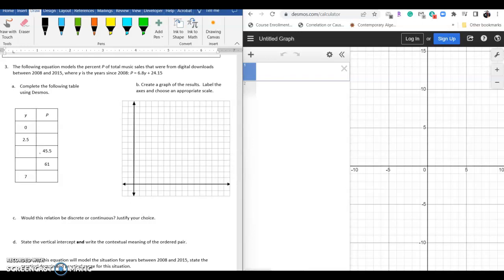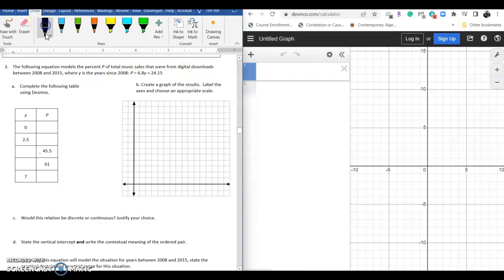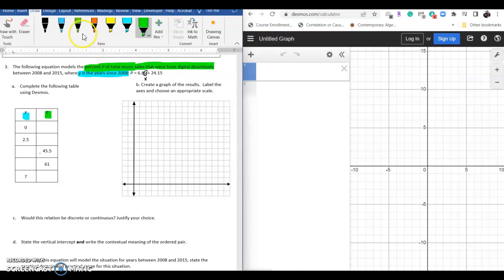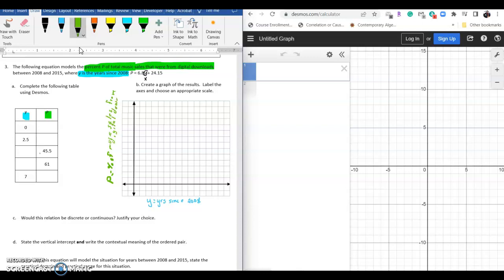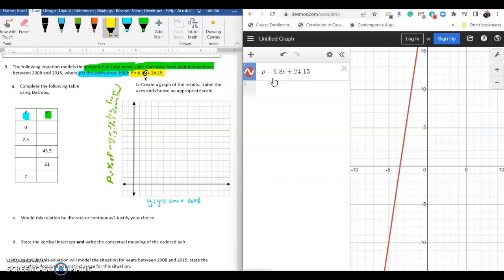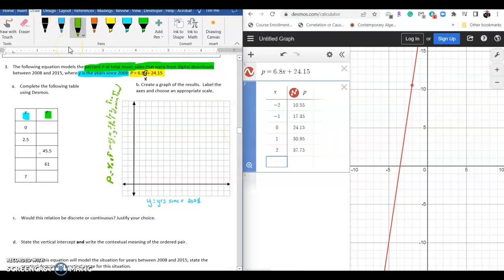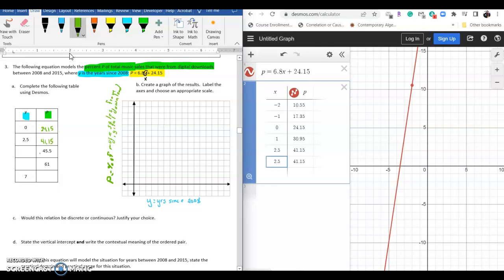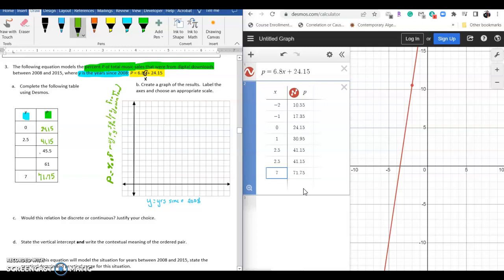Page 21 Notes MAT056 Using Desmos Table